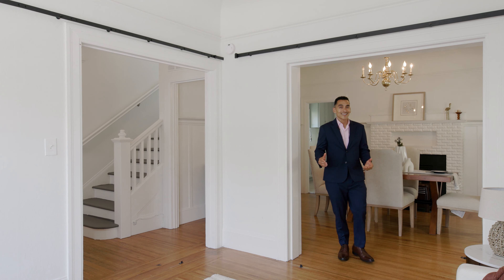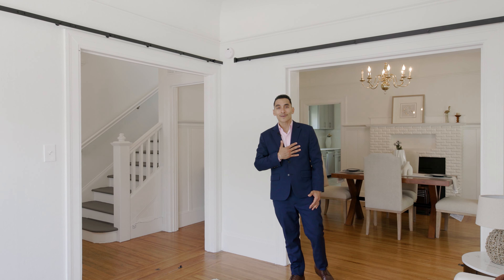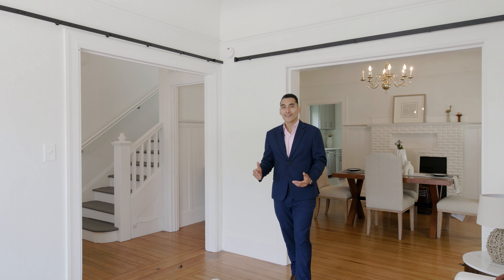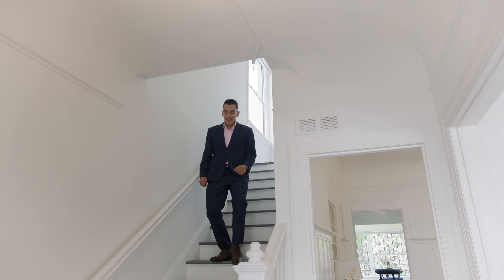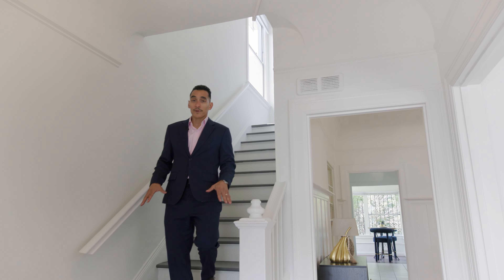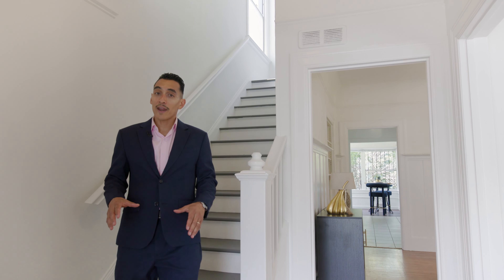119 7th St, Oakland, CA 94607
3 🛏️ / 2 🛁 / 1,487 SQFT 📐 2,500 SQFT LOT
📅 Open House Sat & Sun 2pm-4pm
Discover the charm and elegance of this beautifully restored Victorian home, where classic architecture meets modern convenience. This exquisite property features a newly remodeled kitchen and baths with updated appliances, complemented by stunning hardwood floors throughout. Enjoy built-in bookshelves, a charming china cabinet, and a spacious walk-in pantry offering ample storage. The inviting sunroom with high ceilings is perfect for relaxation and soaking in natural light. The expansive partial basement provides versatile space for storage or various other possibilities. Step outside to the enormous backyard, ideal for hosting BBQs, gatherings with friends and family, or other fun activities. Located in a prime location, this home is a short walk from the Bay Area Rapid Transit Police Station and the vibrant Oakland Chinatown, where you can indulge in fresh produce, dim sum, and a variety of banks and restaurants. You'll appreciate the convenience of being only one block from the Lake Merritt BART station and within a few blocks of Laney College, the Law Library, the Oakland Museum, County Offices, and the Courthouse. Enjoy leisurely strolls to Jack London Square for an array of dining options and the lively Sunday Farmer's Market. With easy access to freeways and other amenities, this property offers an unparalleled blend of convenience and charm. Don't miss the opportunity to make this stunning Victorian your new home!